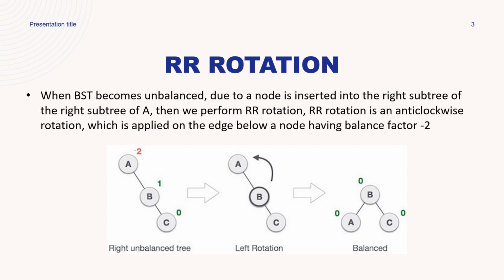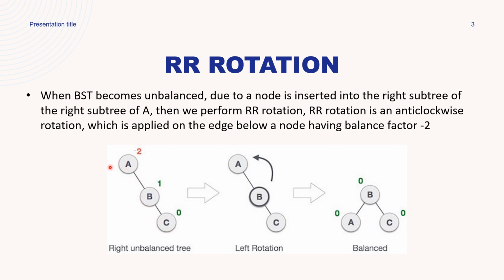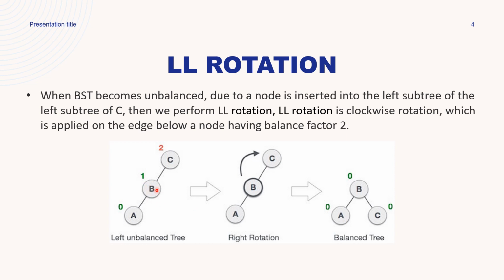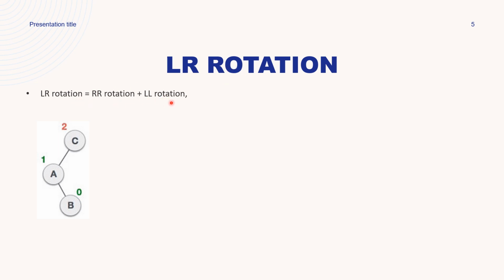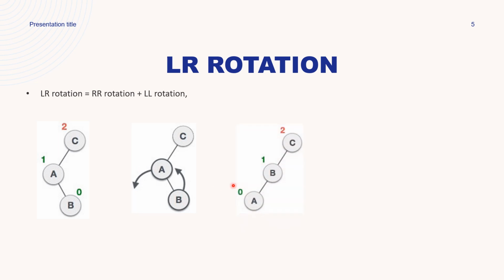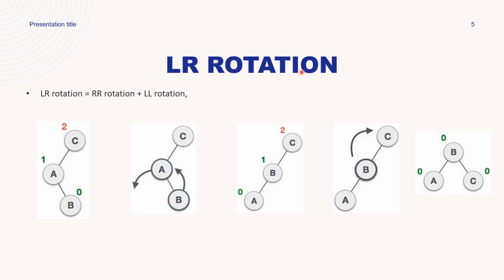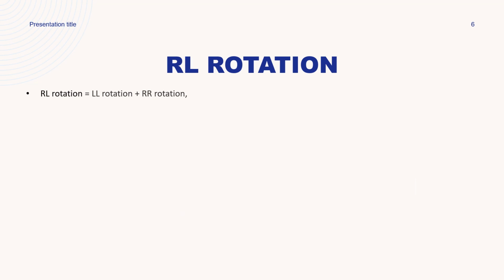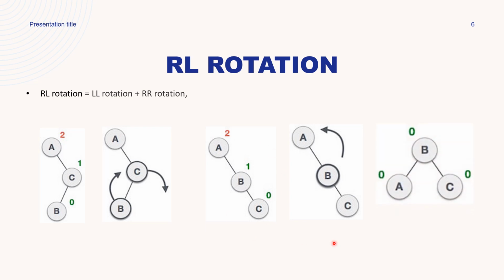AVL Tree Rotations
Here u can get more such videos for the below topic